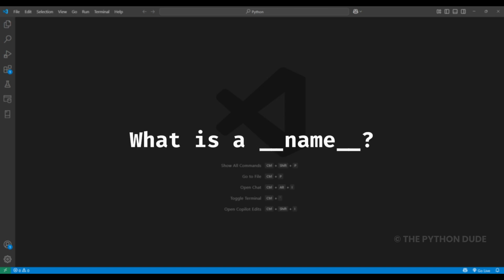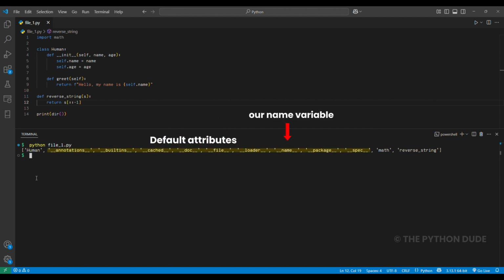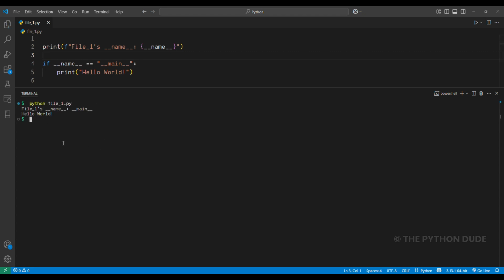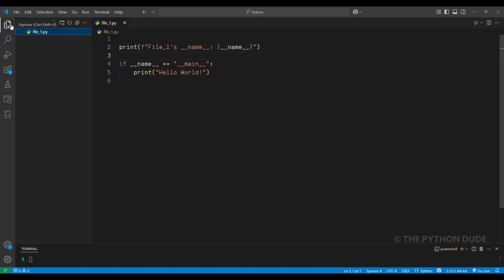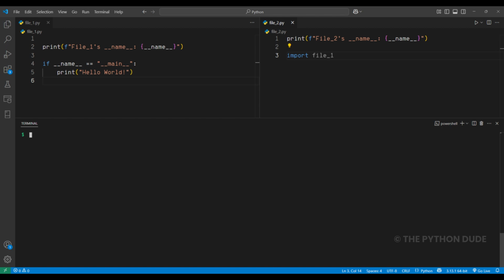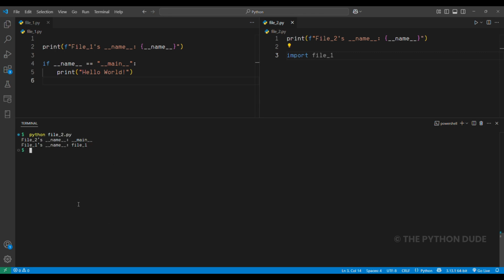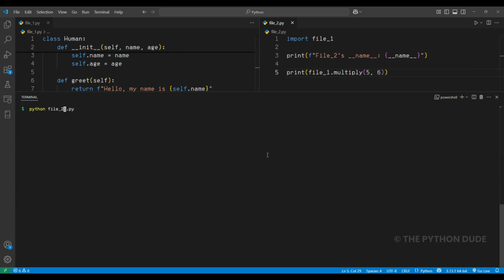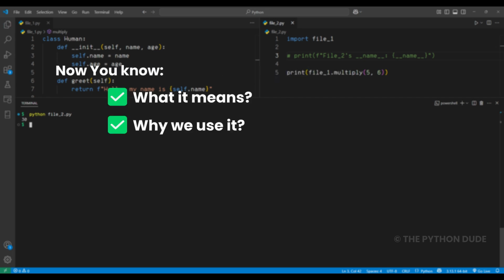if __name__ == "__main__" in Python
What is if __name__ == "__main__" in Python? (Beginner Friendly Explanation)

If you use Python, you’ve probably seen the line if __name__ == "__main__"—but what does it actually mean?

In this video, we break it down in the simplest way possible:

✅ What is __name__ in Python?
✅ Why do we check if __name__ == "__main__"?
✅ How Python sets this value when running or importing a file
✅ Real-world examples to understand its use
✅ Why this condition is super useful for testing and debugging

Whether you're a beginner or have been using Python for a while, this video will help you finally understand this commonly used syntax.

00:00 - Intro
00:20 - What is __name__ in Python?
01:35 - Why __name__ is set to "__main__"?
03:30 - Why we use it?

If this video helped you, don’t forget to like 👍 and share it with others who are learning Python!